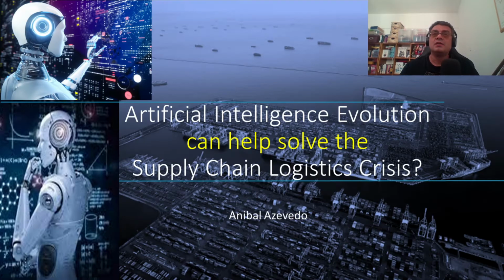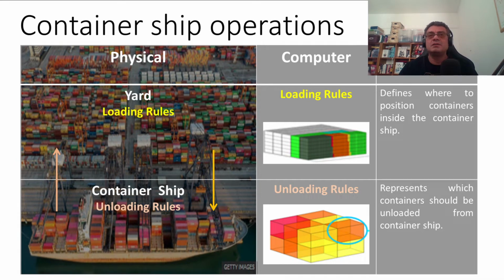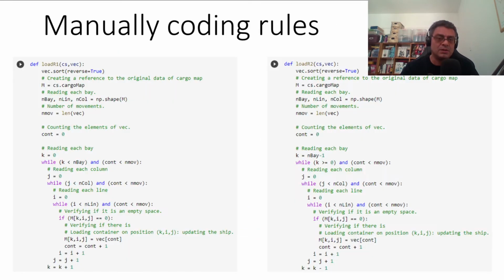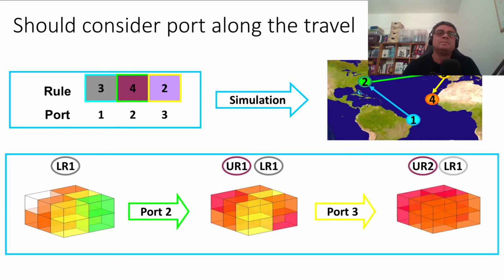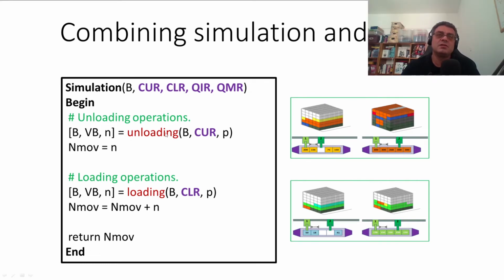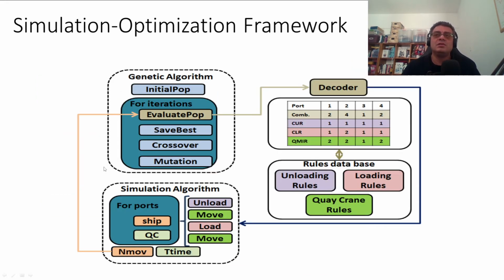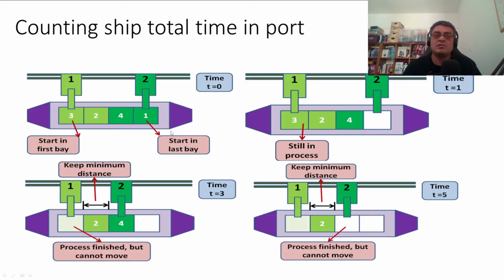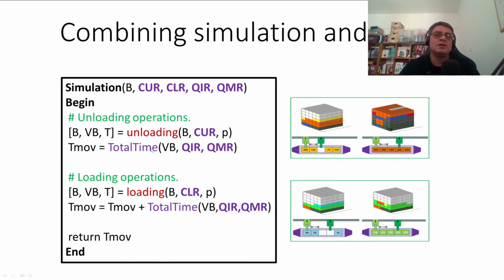Representation by Rules - T06 - C01: Track 06 and previous tracks overview